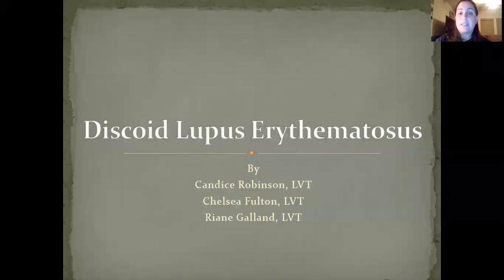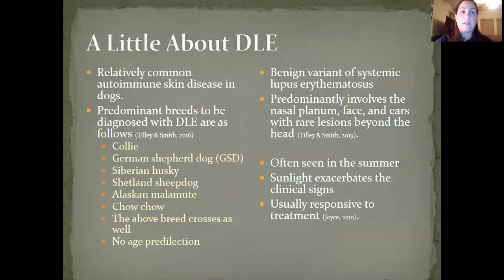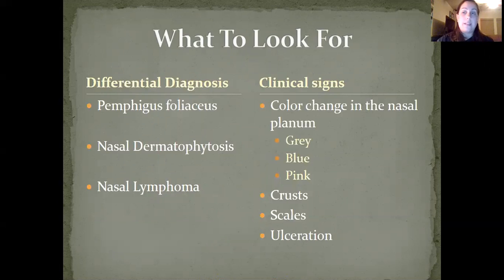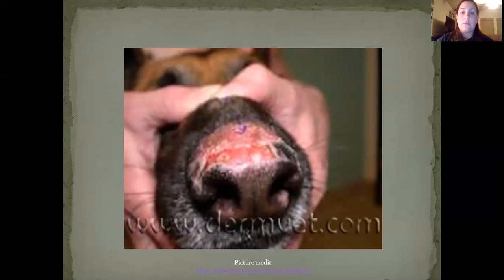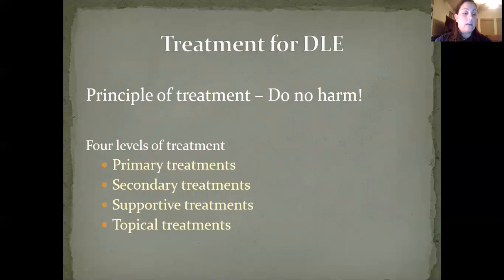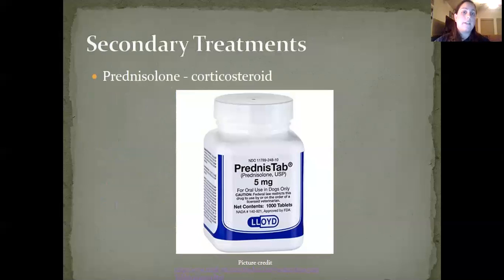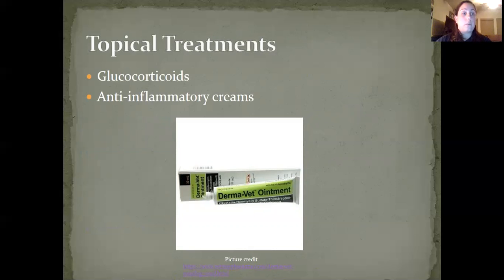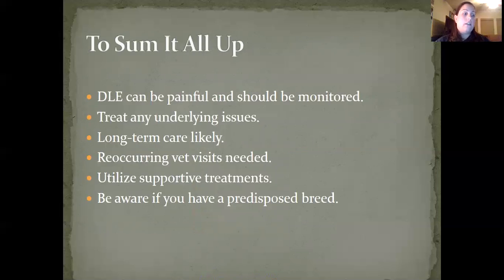Discoid Lups Erythematosus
Final Power Point presentation for Tarleton State University's BAS Veterinary Technology Program's, Companion Animal Dermatology VETE 4259 by Candice Robinson, LVT, Chelsea Fulton, LVT and Riane Galland, LVT.